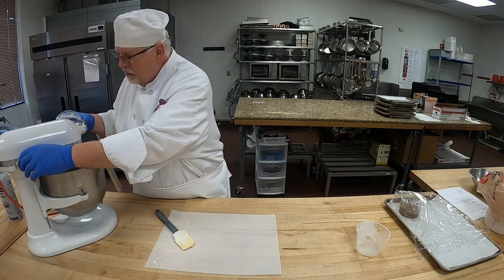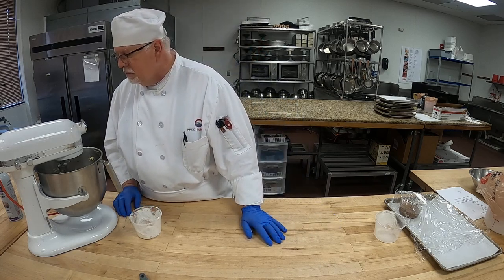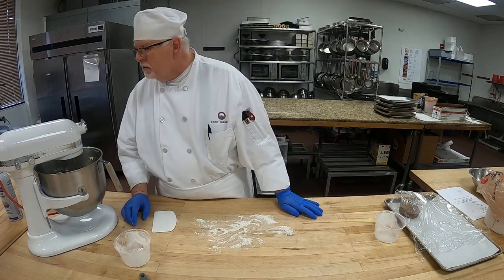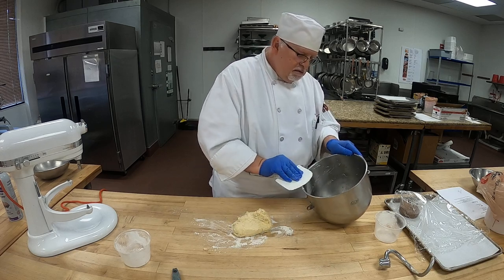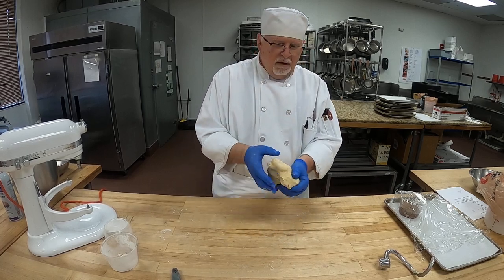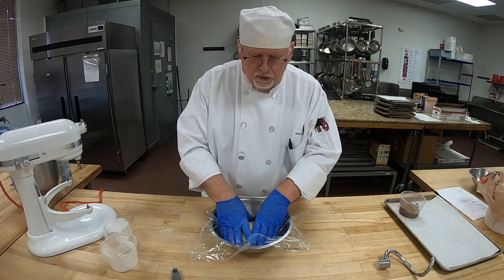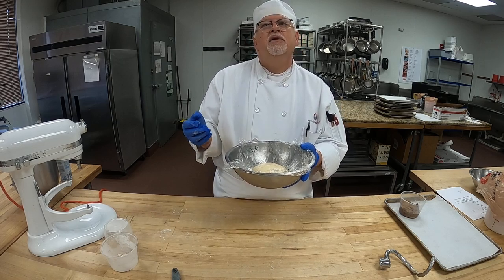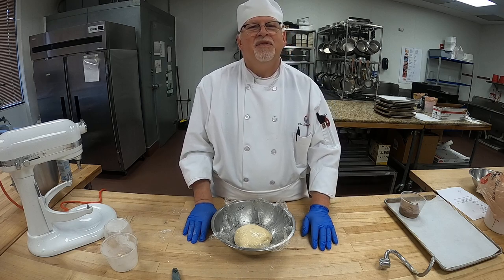Rich Sweet Dough part 2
Learn how to Prepare a Rich Sweet Dough!